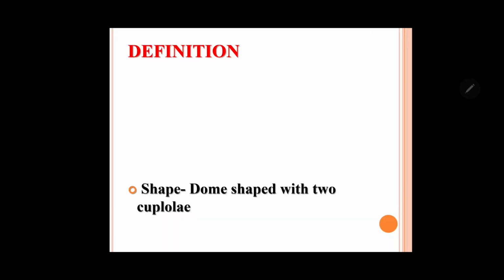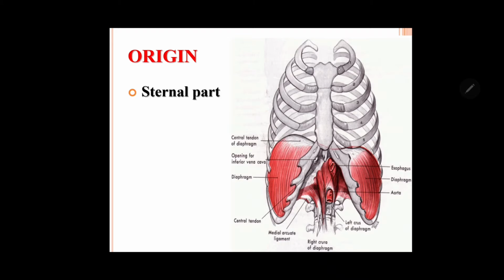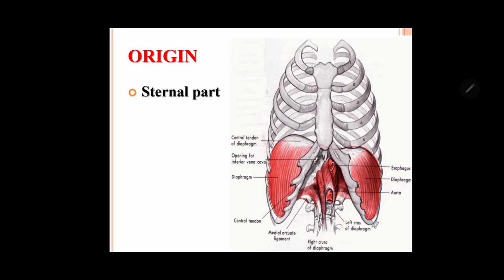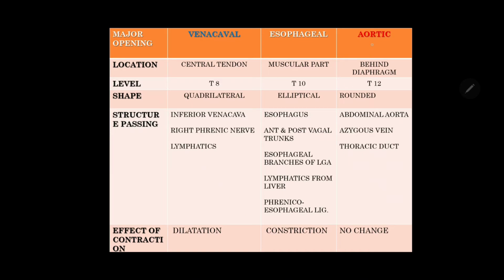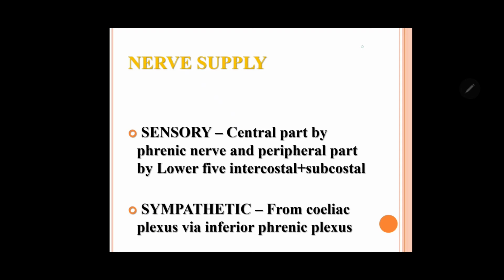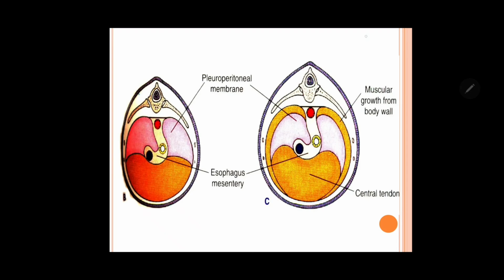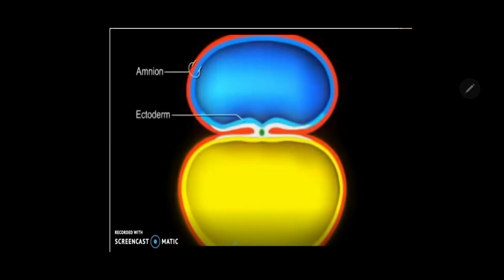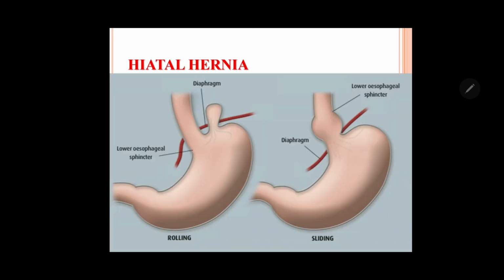Thoraco-abdominal diaphragm with 3 D animation, Dissection discussion & Development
This video aims to describe the anatomy of thoracoabdominal diaphragm with development using power point presentation, 3 D animation and dissection specimen